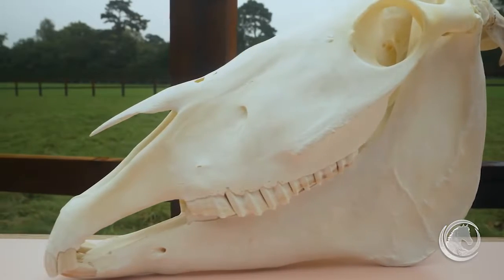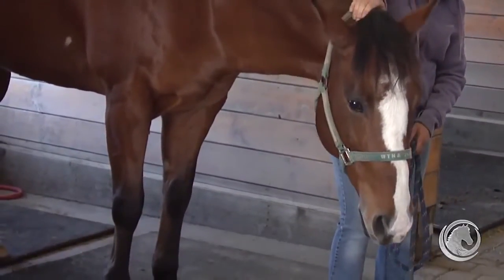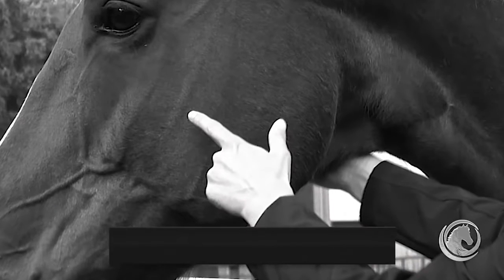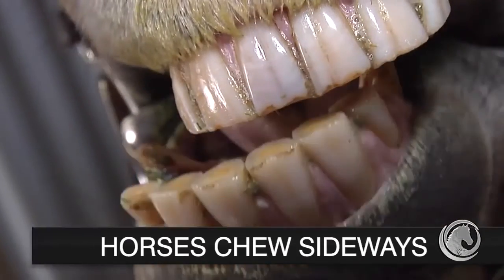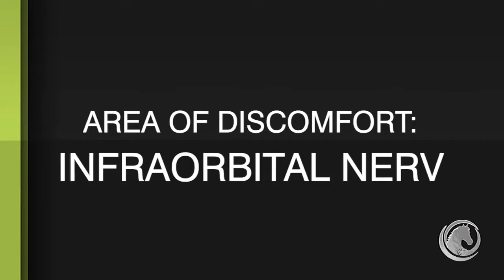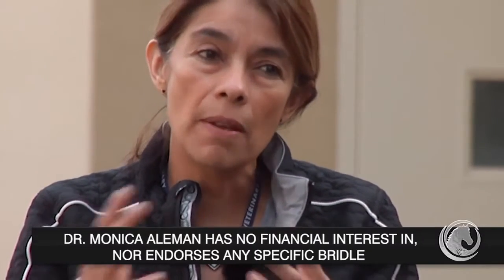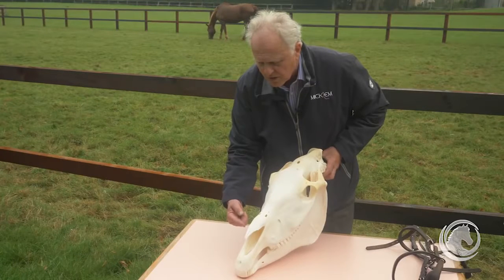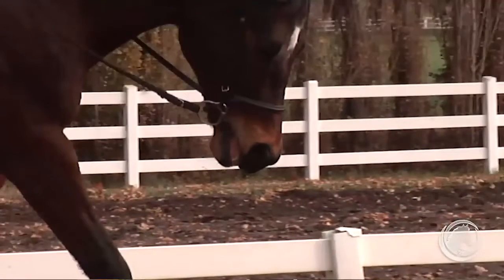Overcoming the 5 Main Areas of Pain Caused by the Bridle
Whether bitted or bitless, are you curious about the Micklem Bridle and why it may be a better choice for your horse?